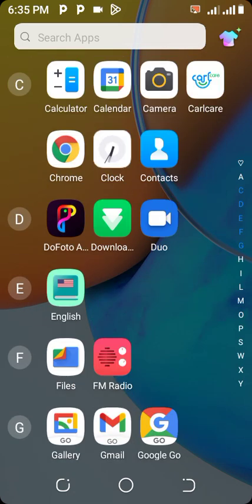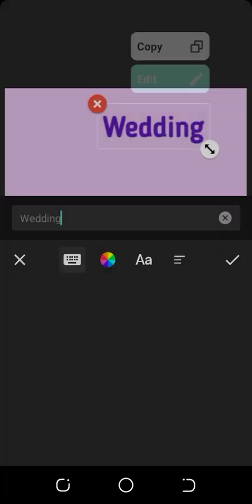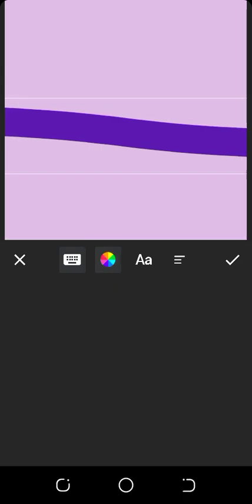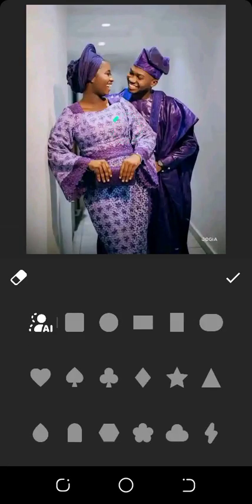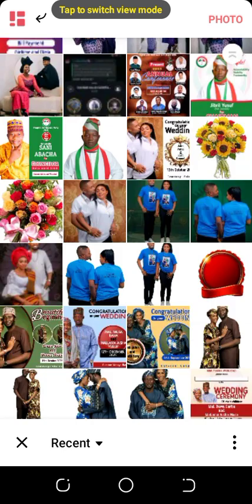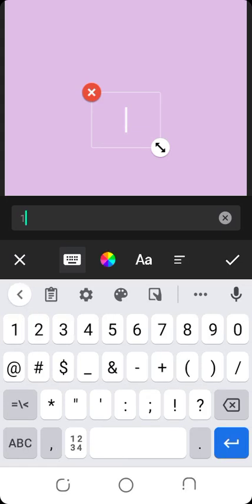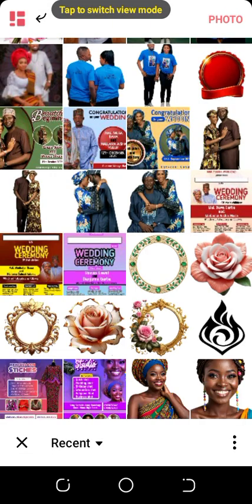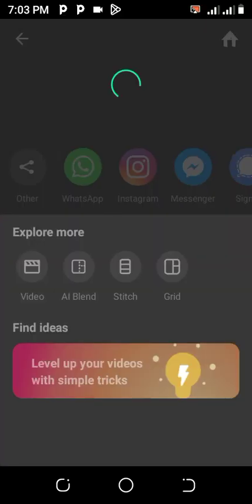How to design wedding Banner 1 using INSHOT app